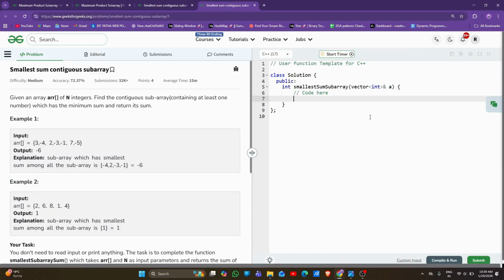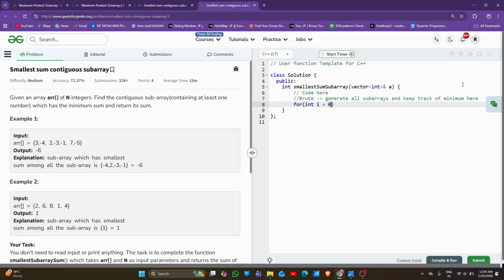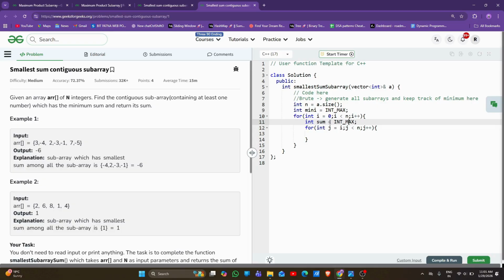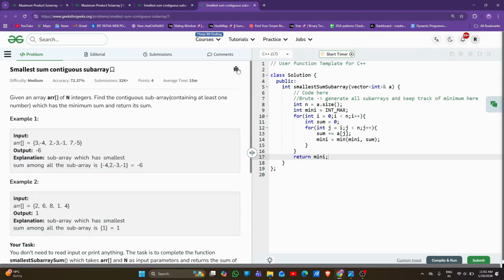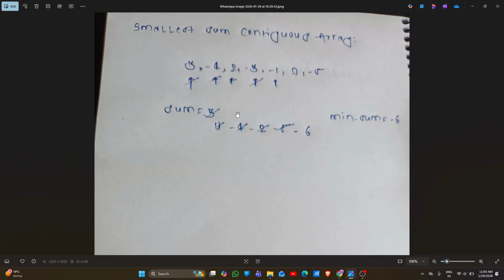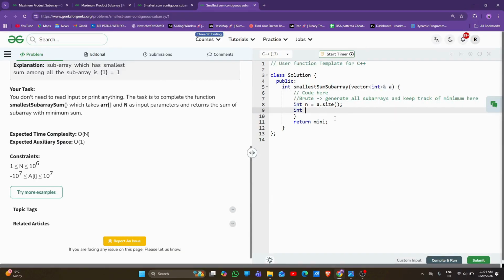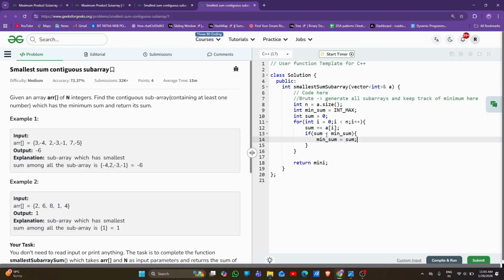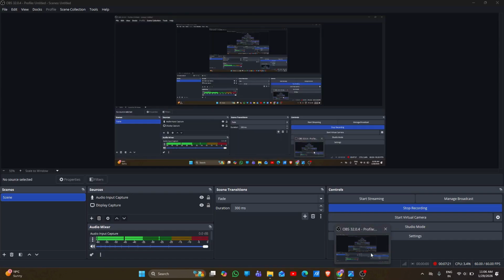Smallest Sum Contiguous Subarray | Kadane’s Algorithm Variant Explained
Smallest Sum Contiguous Subarray explained step by step using a reverse Kadane’s Algorithm approach.

In this video, we understand why resetting the sum when it becomes positive helps find the minimum subarray sum.
This problem is the opposite of the Maximum Subarray problem and is a great way to understand Kadane’s Algorithm deeply.

Problem: Smallest Sum Contiguous Subarray
Platform: GeeksforGeeks
Technique: Kadane’s Algorithm (Reverse)
Difficulty: Medium

00:00 Problem overview
00:17 Relation to Maximum Subarray
01:30 Key observation
03:40 Algorithm walkthrough(Brute force)
04:00 Code explanation(Optimal)
07:11 Time & space complexity

If you’re learning Kadane’s Algorithm or preparing for interviews, this video will help build strong intuition.